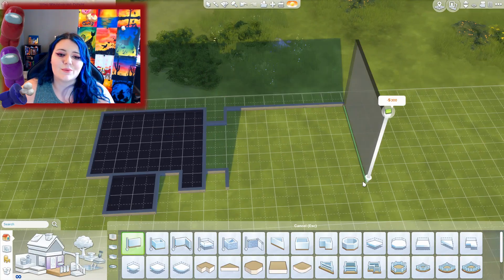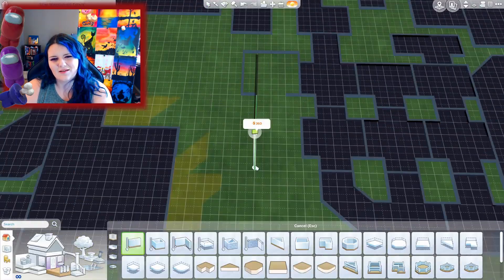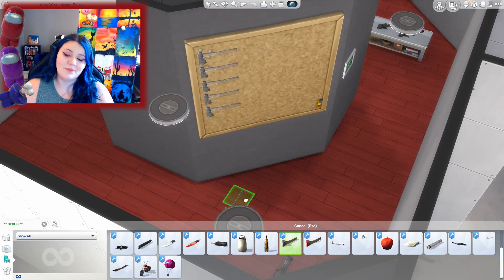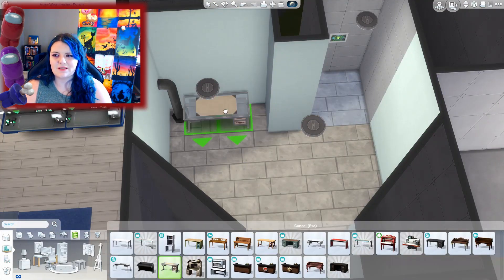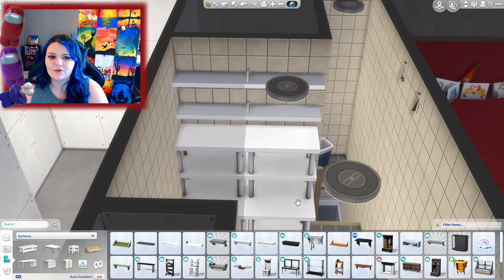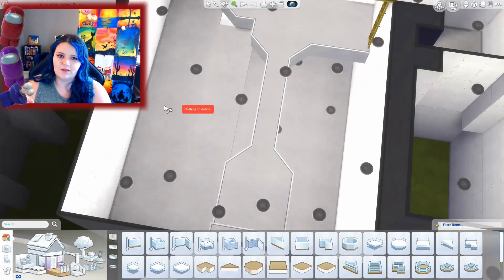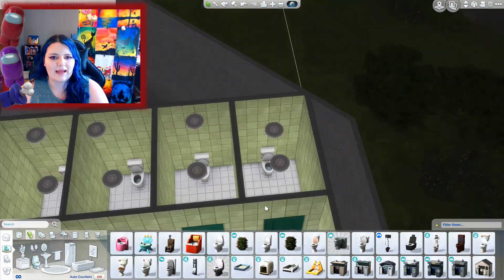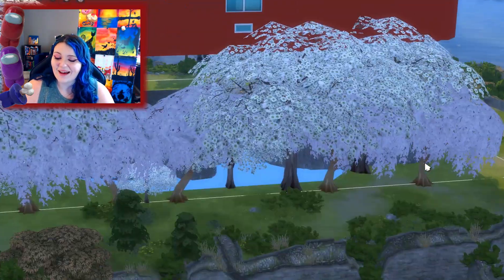Among Us Airship In The Sims 4 Speed Build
I have the Among Us airship in the Sims 4 this is a speed build of the entire airship map vents and all! I think it came out suuuper close to what the actual airship map looks like. This is perfect if you want to play a game of Among Us on the newest airship map in the sims 4. I have a modded version and an unmodded version on the sims 4 gallery if you want to use the airship. Playthrough on the Among Us Airship in the Sims 4 may be coming in the near future.

Sims 4 Gallery ID - skylermilianta

Social media for all my mucking about.

Social media for my art.

Come check out my Twitch stream where you can see the full extent of everything that goes on and also get to know me more!